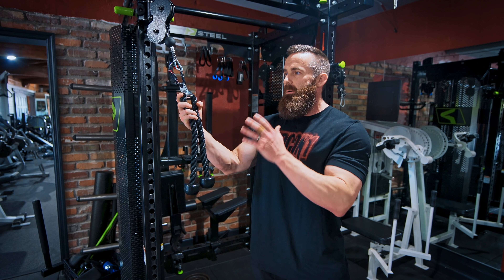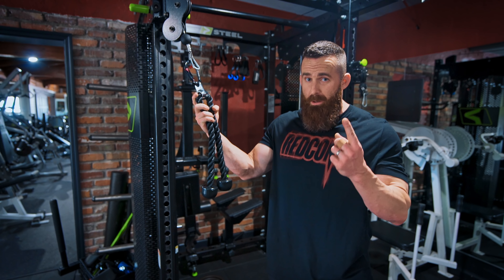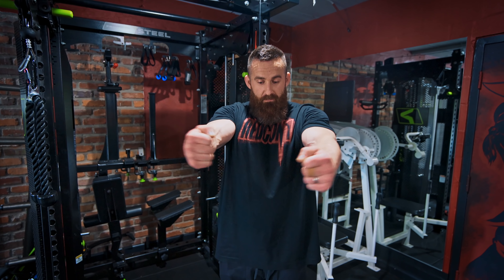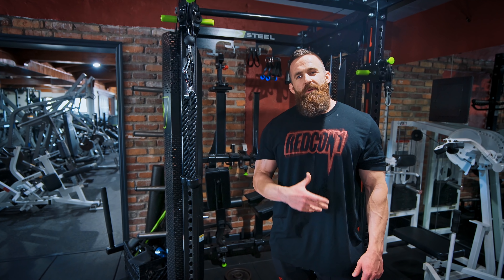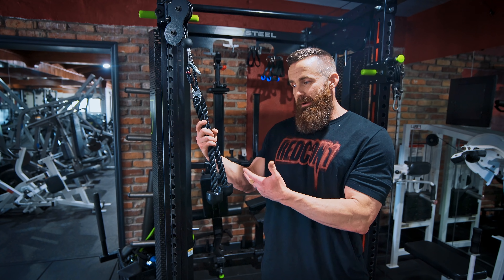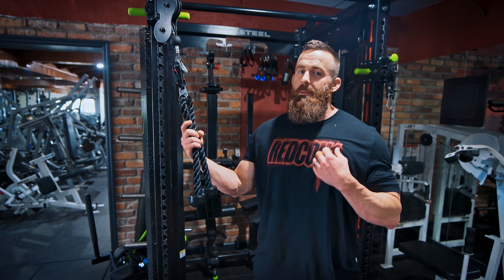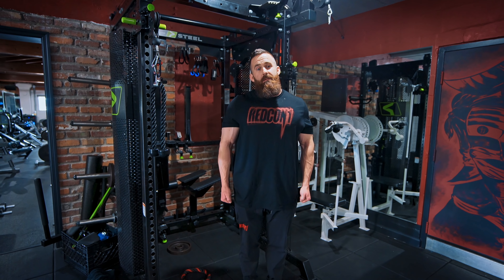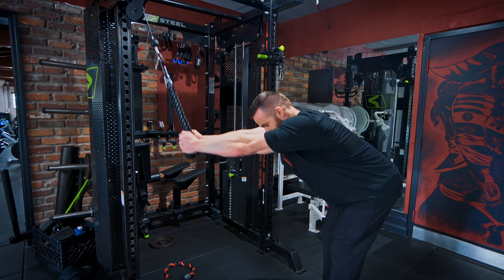Rope Pullovers for Lats - Muscle Building Exercise Library - Pt1 Set up w/ Hypertrophy Coach